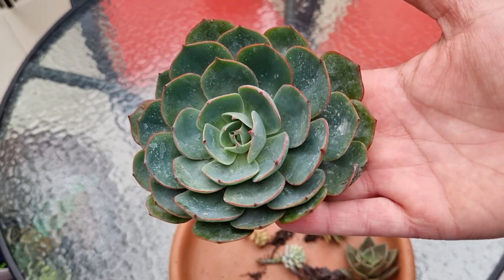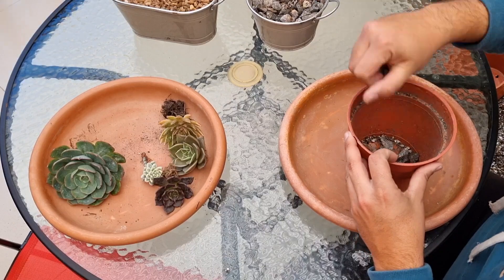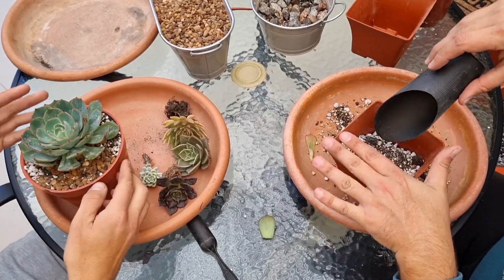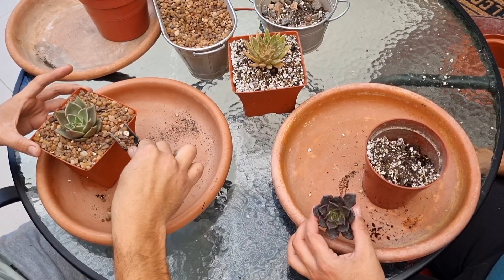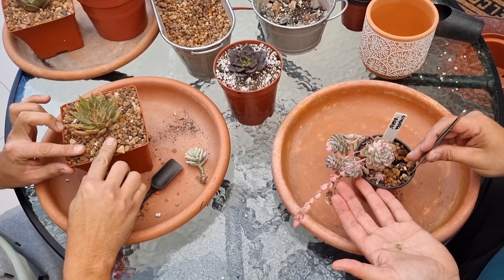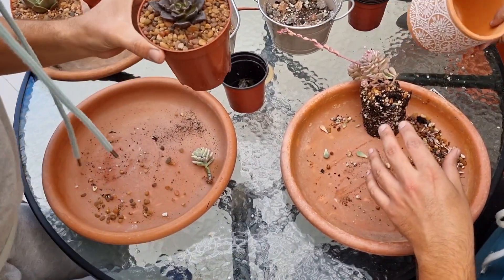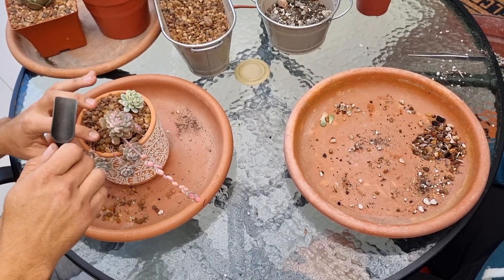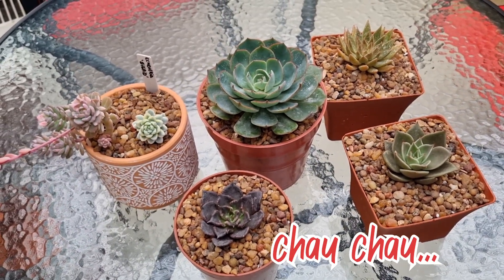Llegaron nuevas sucus, plantamos y charlamos juntos!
Hola somos Joan y Jona desde Uruguay les compartimos nuestra experiencia en este bello mundo suculentero, bienvenidos a un nuevo video, desde ya gracias por apoyarnos...
Les mandamos un fuerte abrazo y esperamos que disfruten...